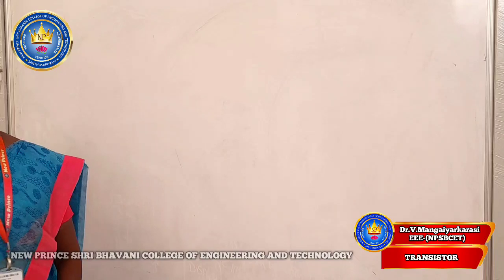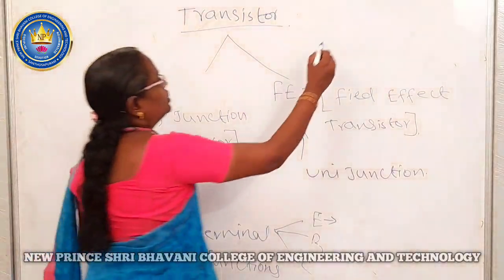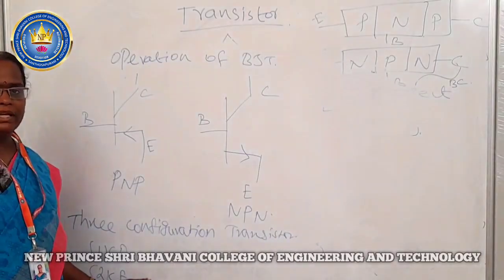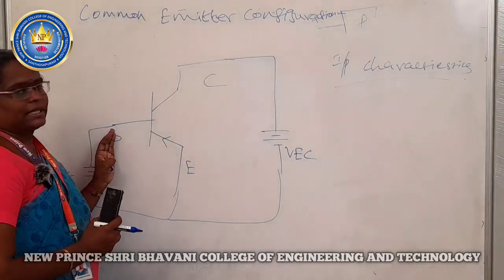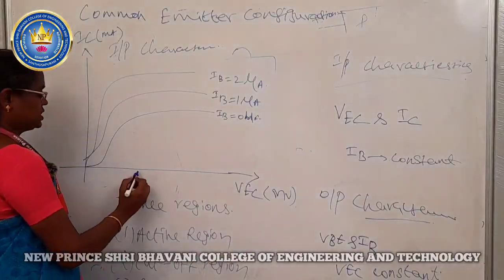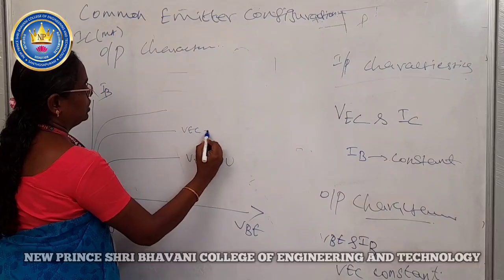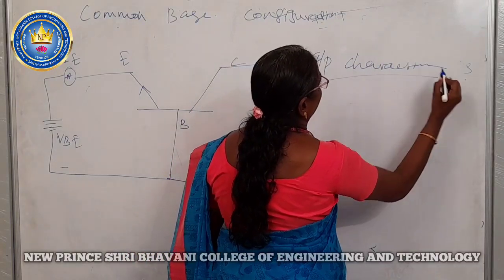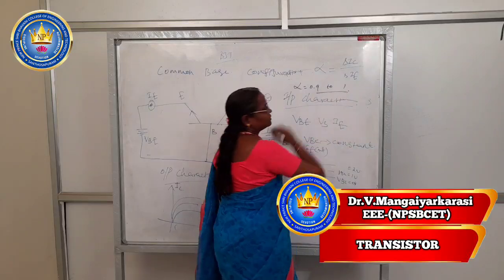Dr V Mangaiyakarasi